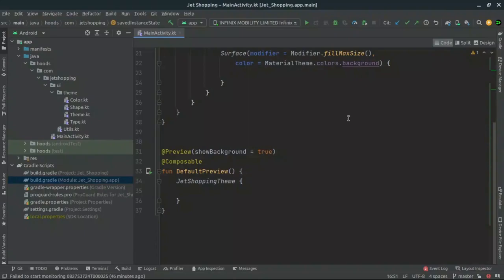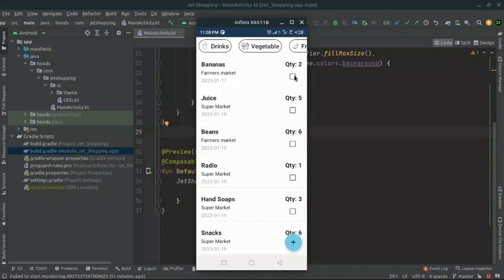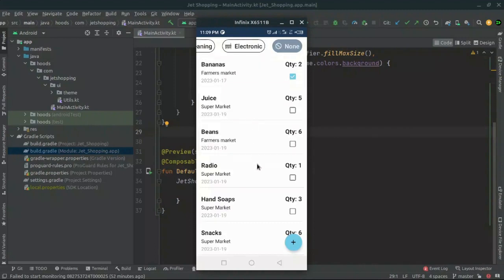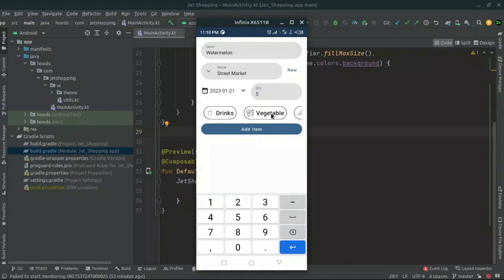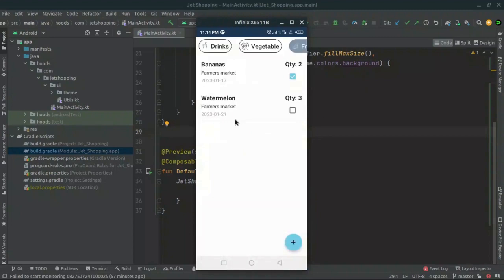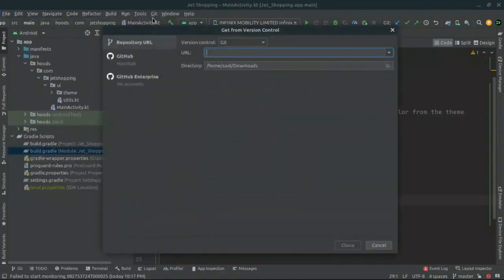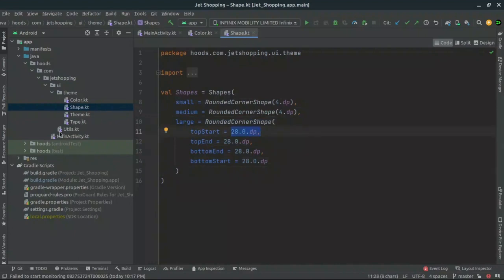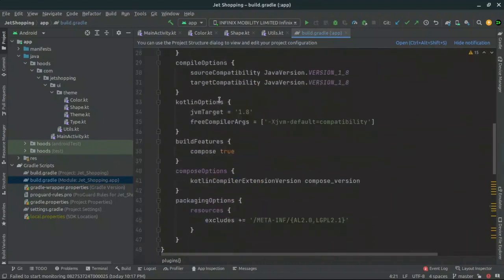Learn how to set up a Shopping List App using Jetpack Compose and Room Library in this tutorial.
Embark on the journey of building a practical Shopping List App with this step-by-step tutorial. In this guide, we'll walk you through the process of setting up your app using Jetpack Compose's modern UI toolkit and integrating Room Library for efficient data management. Whether you're new to app development or looking to enhance your skills, this tutorial provides hands-on examples and insights to help you create a functional and user-friendly Shopping List App. Join us to explore the seamless integration of Jetpack Compose and Room Library, and gain valuable experience in developing data-driven applications. Elevate your app development prowess and create a useful app from scratch with this enlightening guide.